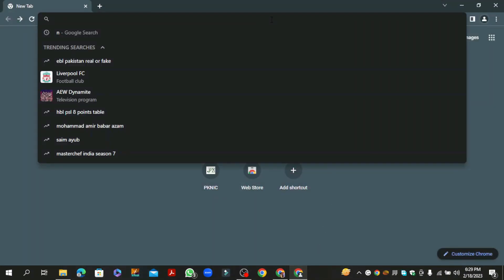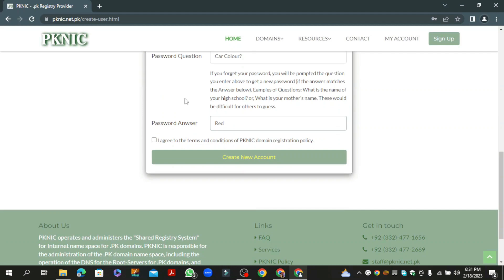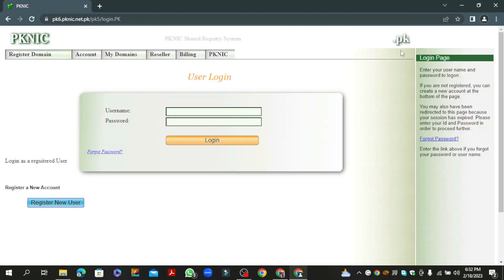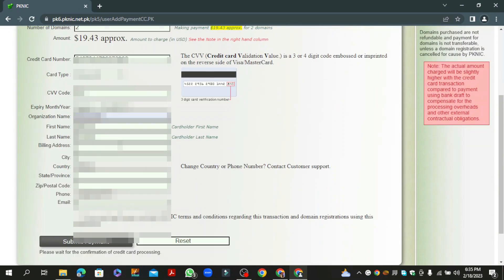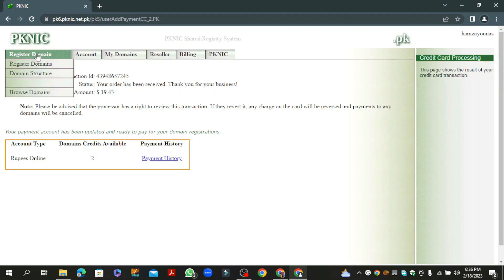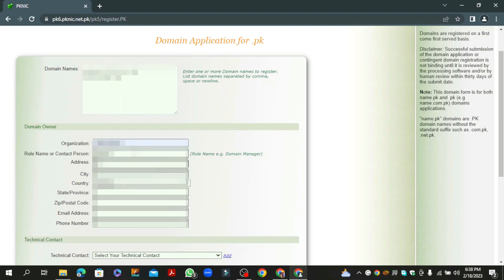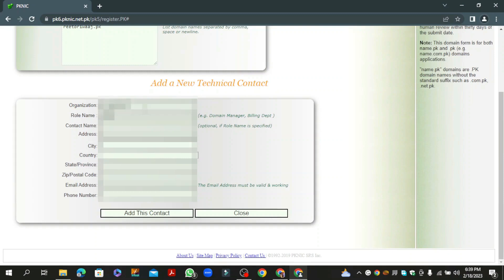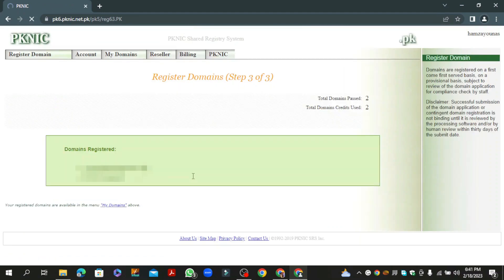How to Buy Domain Name on PKNIC.Net.PK | .PK Domain Registration Step By Step Guide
Are you planning to start a website and looking for a domain name? PKNIC is the official registry of .pk domain names in Pakistan, and buying a domain name on PKNIC is a straightforward process.

In this video, we will guide you through the step-by-step process of purchasing a domain name on PKNIC, including creating an account, checking domain availability, choosing a domain name, and making the payment.

Then, you can search for the availability of your desired domain name on the PKNIC website. Once you find an available domain name, you can choose the registration period and add it to your cart.

Next, you will be prompted to review your order and provide the necessary information for domain registration, including the registrant name, organization name, and registrant address. After filling out the information, you can proceed to the payment page and choose your preferred payment method, such as credit card, debit card, or online banking.

Once your payment is confirmed, your domain name will be registered, and you will receive a confirmation email from PKNIC. Congratulations! You now have a domain name for your website.

Don't let the technicalities of purchasing a domain name discourage you from starting your online venture. Follow this easy guide and own your domain name on PKNIC today!